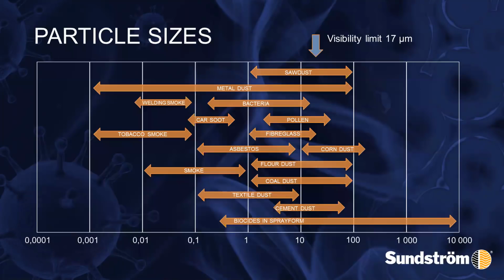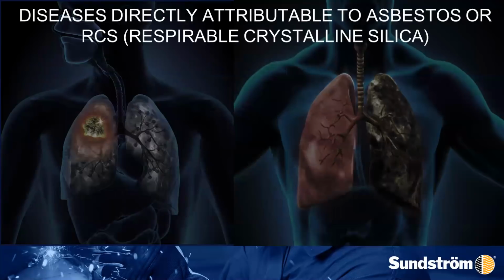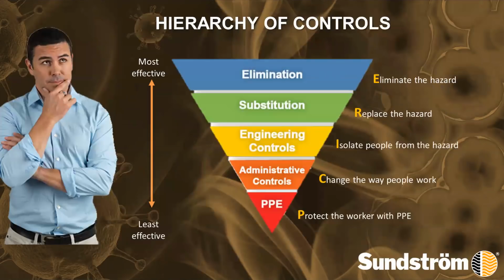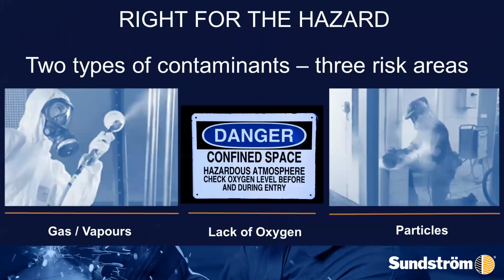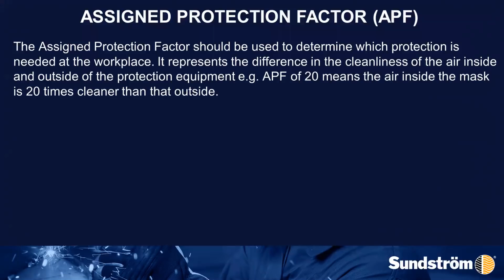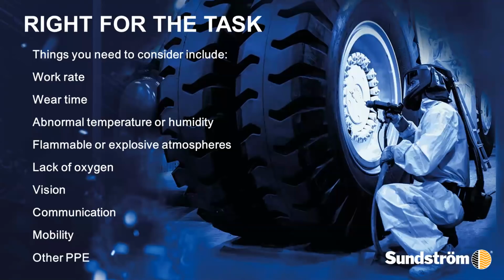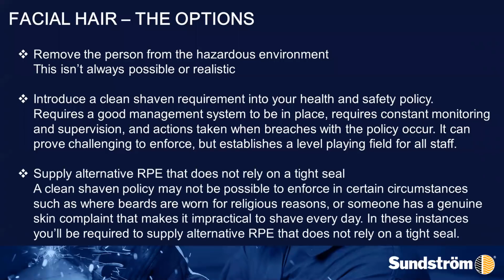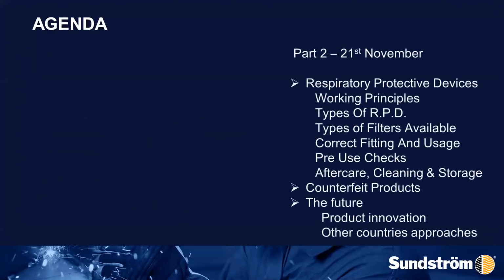A guide to respiratory protection In construction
Part 1 of the IOSH Construction Group 2-part webinar, with the first being run on 27 September 2018.  Delivered by Gary Pharo, Respiratory Technical Specialist with Sundstrom Safety, this webinar shares some key considerations to help you choose suitable protection, including the correct filters and how to comply with training and record keeping.